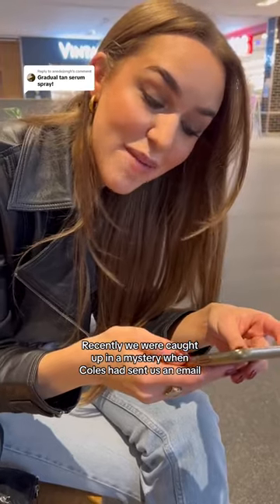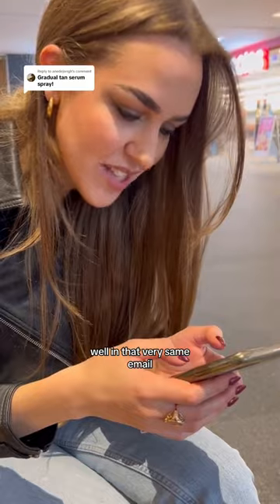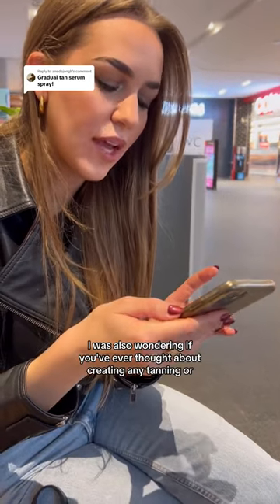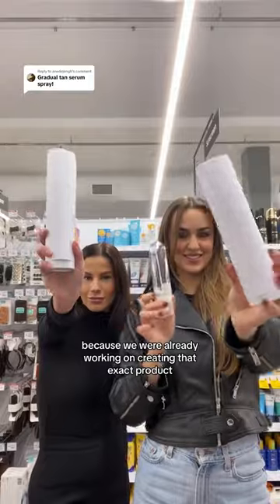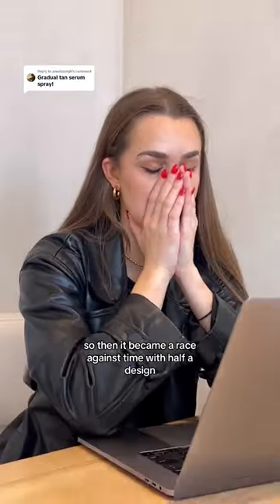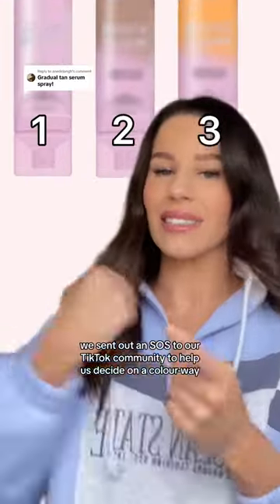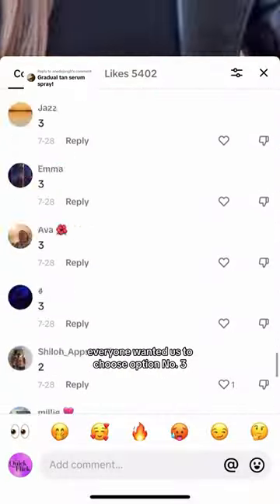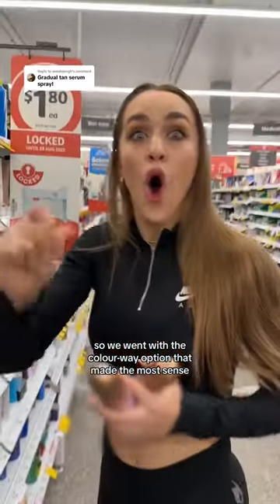We did what NOBODY HAS EVER DONE (Part 1)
Quick Glow is a fine mist spray that combines a gradual tan and facial serum. Our 2-in-1 formula is enriched with skin-loving ingredients like hyaluronic acid and antioxidants, as well as barrier-supporting B3 (Panthenol) and B5 (Niacinamide). Quick Glow is designed to be easy to apply, simply spray and glow (no rubbing in required). It’s also perfect for touching up your face tan as we all know that fades quicker than our bodies! And unlike other self-tanners that can leave your skin dry and irritated, Quick Glow is formulated to leave your skin feeling hydrated, plump, and soft. It also works to even out skin skin tone, so you can skip the foundation and bronzer in the morning.

Shop Quick Glow, along with our Quick Screen range at 820 Coles supermarkets, Australia wide. To find your nearest location;